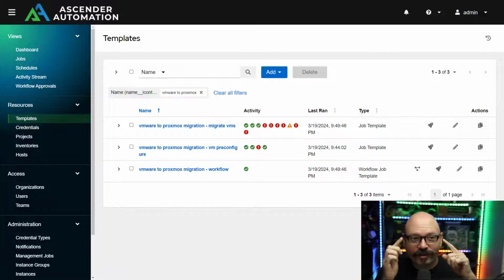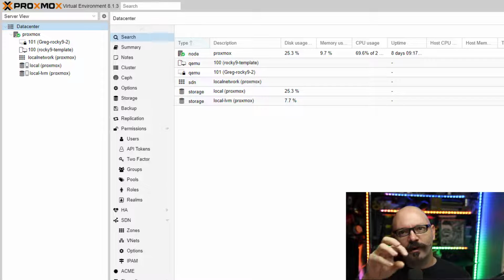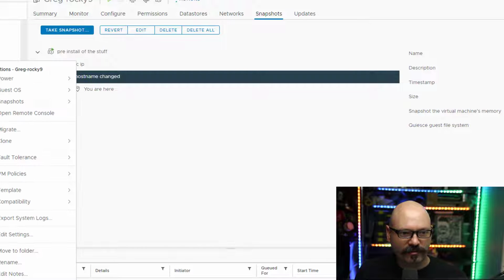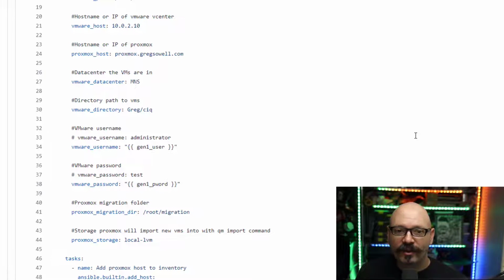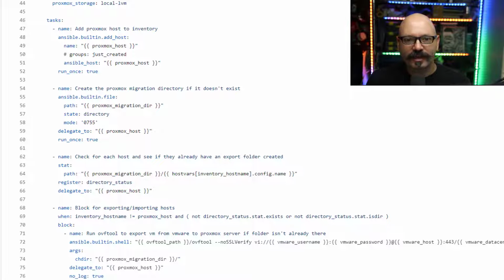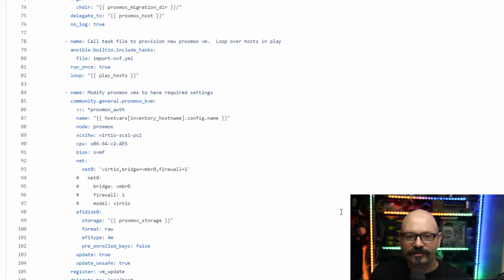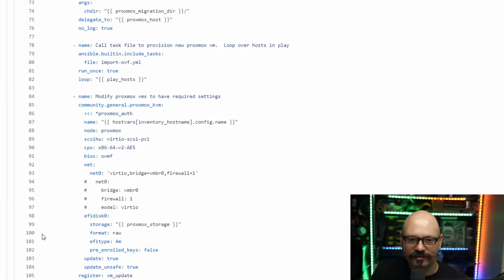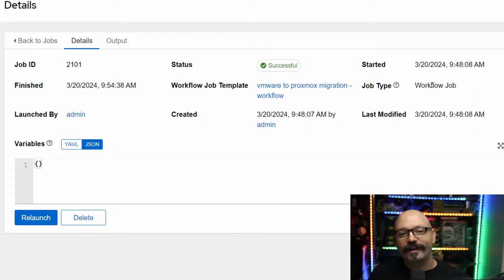VMware To Proxmox VE Migration Via Ansible And Ascender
In this demo, Greg migrates VMs directly from VMware over to Proxmox VE completely via automation!  He also takes a good bit of time to explain the process as well as some of the gotchas he experienced along the way.  Check the blog post for more detailed information.